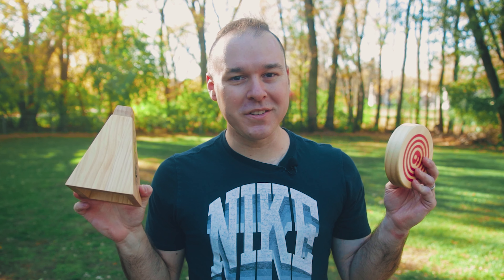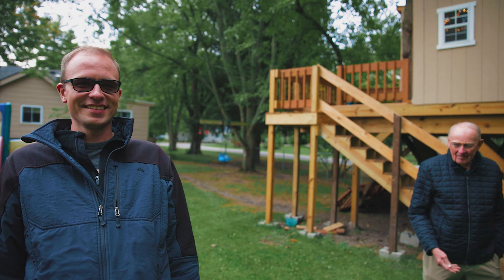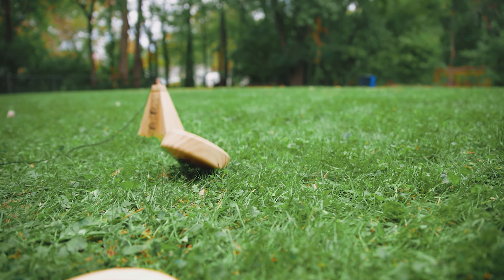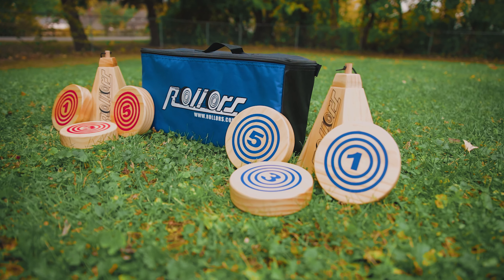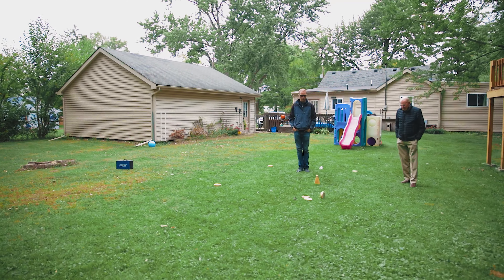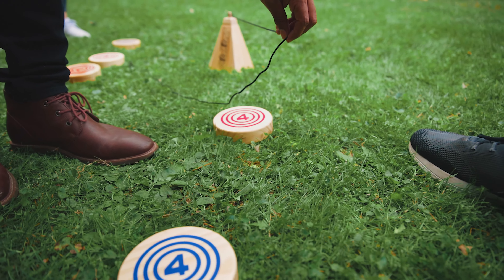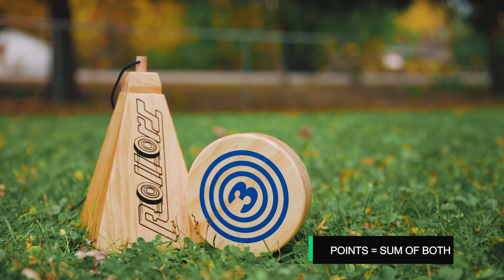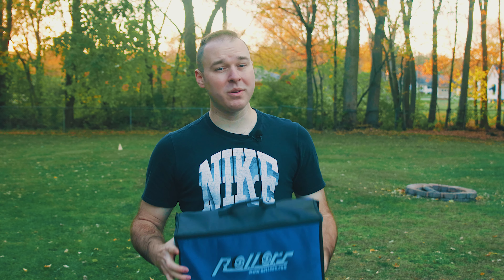How to Play Rollors! | Quick Start Guide: Rules & Gameplay | Fun Yard Games For Beaches and Outdoors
We will be back to tech vids next week but for now. This is hands down one of my favorite new lawn games or yard games of the past couple of years. Rollors is an instant classic for yards, parties, tailgating and beaches! The beauty of Rollors is in its simplicity, which allows brand new players to pick it up and learn how to play in almost no time at all. If you are a cornhole player or a kubb player, then you are destined to love this game as it makes for a great alternative to cornhole and kubb. I am super excited to share this game with you today because I think this is destined to become a staple in many houses and become on of the best yard games of the year.

✅ THUMBS UP if you enjoyed watching this video, please!

Cameras and gear I used to make this video:

My Main Camera
My Favorite Budget Camera
My Main Studio Youtube Lens
My 120d Alternative Key Light
Amazing Budget Light Dome For Soft Light
My Favorite Portable Back Light (RGB Color Light)
Super Cheap Spotlight For Hair Light
My Favorite Overall Studio Microphone
My Favorite Budget/Portable Microphone
My Favorite Lavalier Microphone
My Favorite Gimbal EVER
My Favorite Budget Video Tripod

Dad Does Tech - Travis Carter

About This Video:How to Play Rollors! | Quick Start Guide: Rules & Gameplay | Fun Yard Games For Beaches and Parties!

Today we do a completely random nontech video and talk about one of my favorite new lawn games which I think is one of the best new yard games I have played. The rules to rollors are very simple and I go over everything you need to know in this rollors tutorial to learn the rollors strategy with real gameplay or people playing rollors. I hope you enjoy this rollors review as we go over how to play rollors yard game.